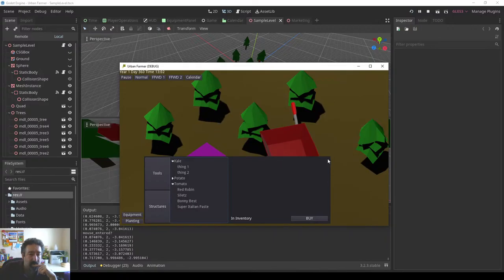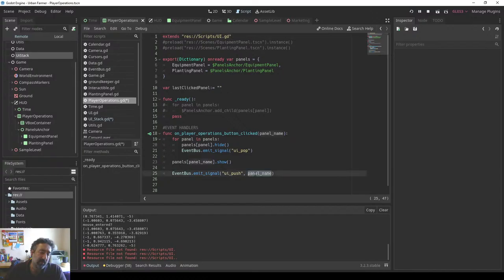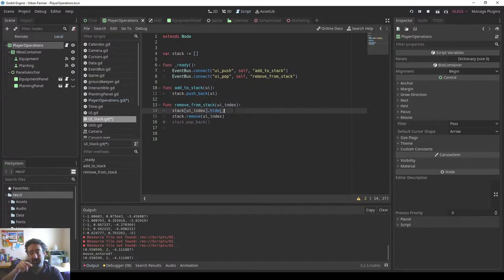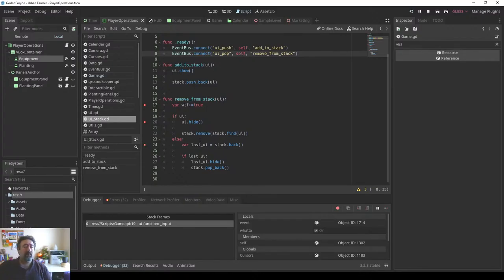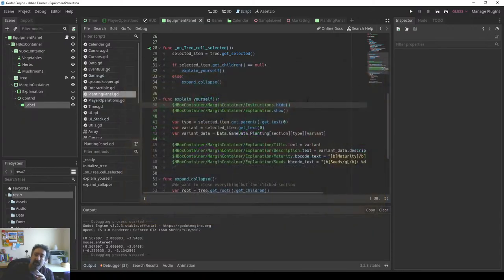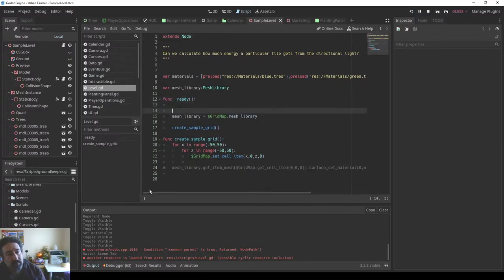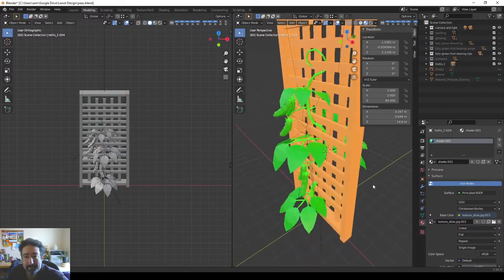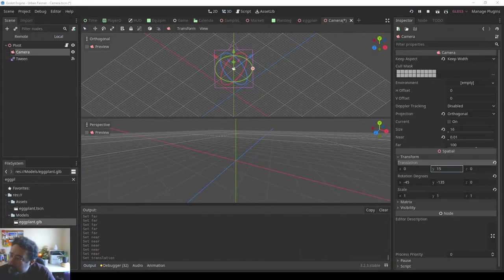[GameDev / Godot / Blender] - Urban Farmer Development Stream #12